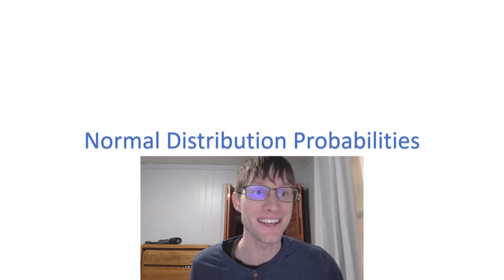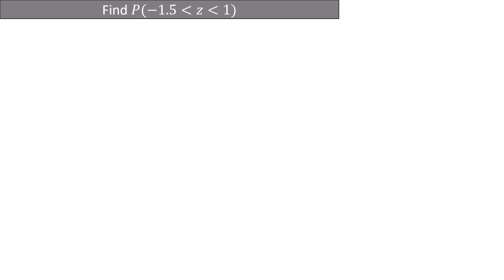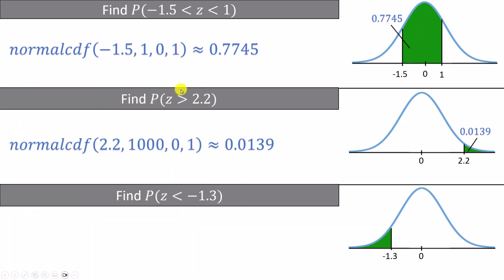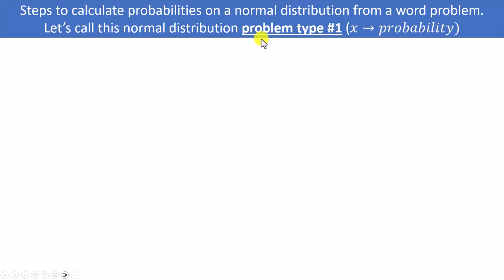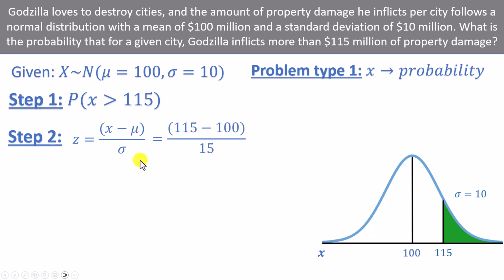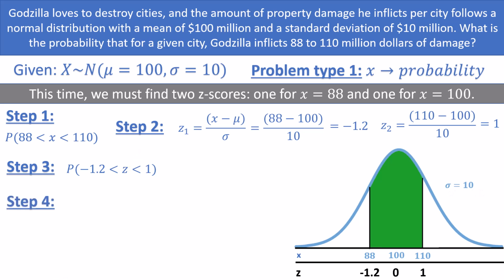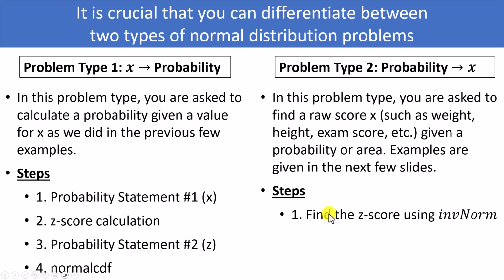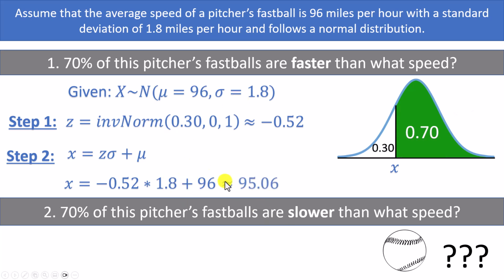Normal Distribution Probabilities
Click this link to access a handout that goes along with the material from the chapter this video relates